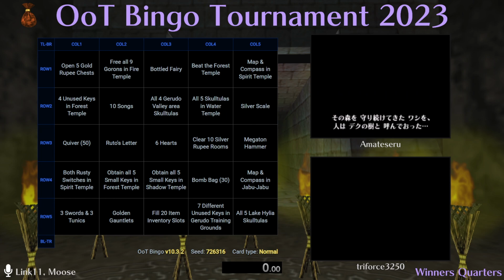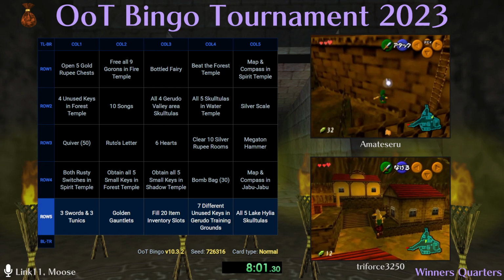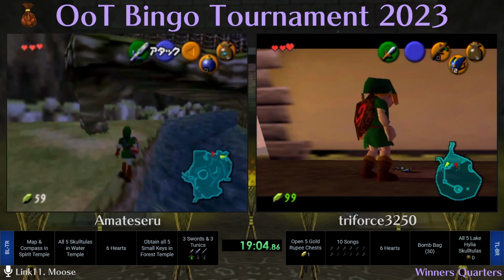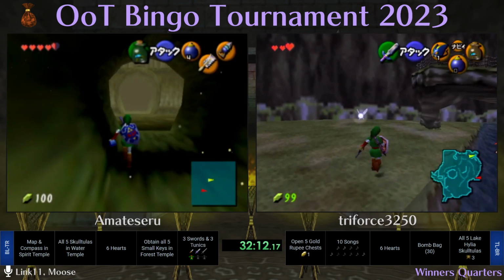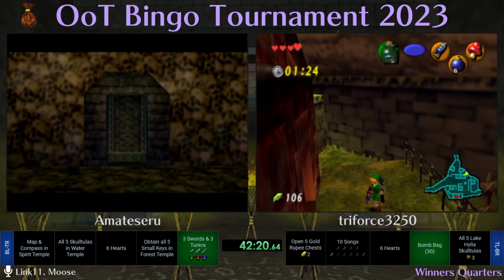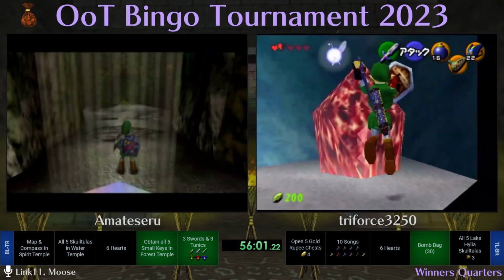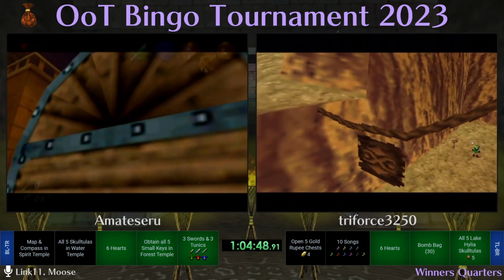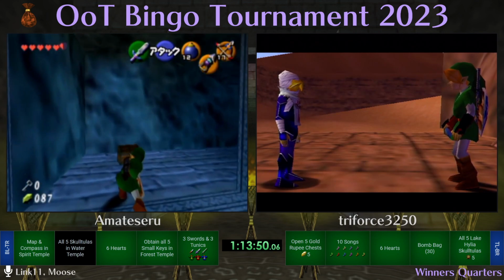OoT Bingo Tournament 2023 - Winners Quarters - Amateseru vs triforce3250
Ocarina of Time Bingo Tournament (2023).